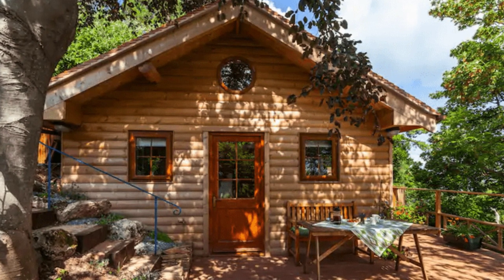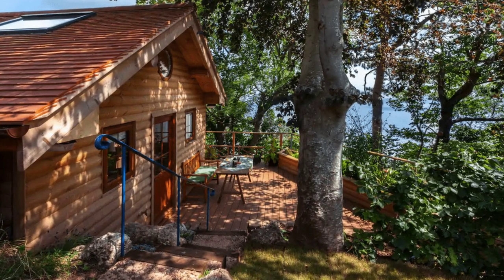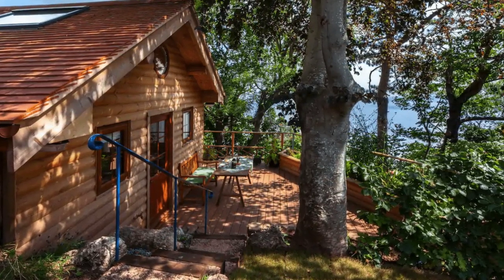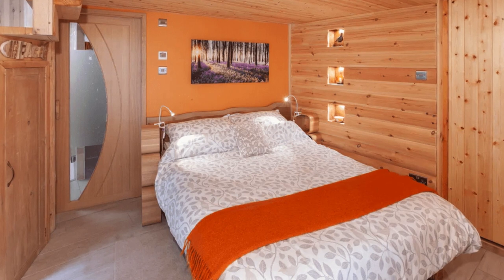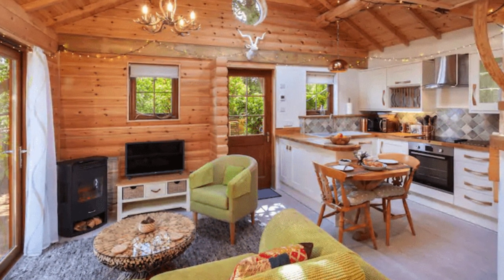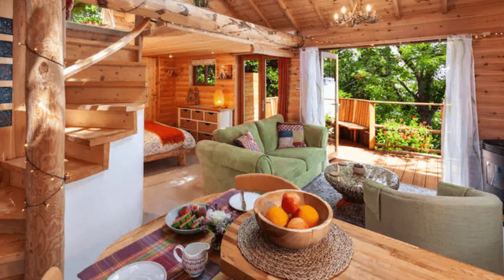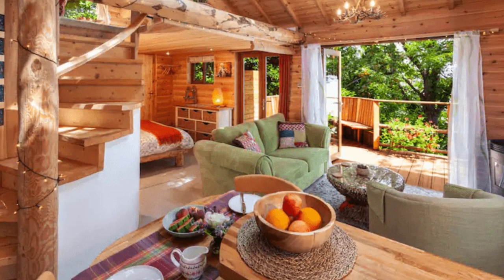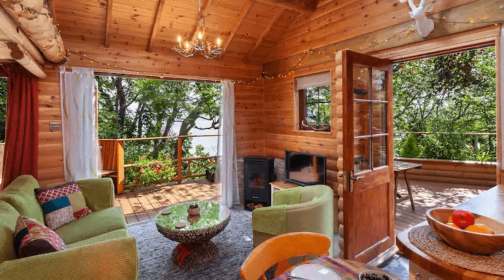Relax in This Unique Log Cabin in Somerset England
The Porthole log cabin building is located in Somerset, England, United Kingdom, and can accommodate up to 2 guests in this studio-style vacation home with 1 bed, and 1 bathroom. During your vacation stay, you'll have the entire log cabin to yourself. You can relax in this unique log cabin building, with off-road parking and all the facilities to make your vacation stay a delight. You'll be amongst the trees, with the log cabin being in earshot of the seashore with scenic views of the ever-changing tides and hills beyond. The Porthole log cabin building has a king-sized bed with an en-suite bathroom, complete with a roll-top bath and a separate walk-in shower. Outside the log cabin, you'll find a large elevated decking area with three separate seating areas to enjoy the ambiance of the peaceful setting.

The Porthole log cabin has an open plan kitchen and living area that are fully equipped with a dishwasher, fridge/freezer, hob/oven, and a coffeemaker as well as a fitted table and ample worktop space. In the lounge, there are fully opening bi-fold doors that allow you to take in the view or cozy up with a log effect fire and satellite television. Access to the upstairs is with a spiral staircase, the space is snug, and provides guests with a place they can relax and unwind while looking out the Velux window to the treetops, perfect for a writing or reading retreat. During your vacation stay, you'll enjoy the sound of waves from the beach down below. The very beginning of the South West Coastal path is down by that beach and the path passes through the trees below the log cabin.

Somerset is a county in the Southwest of England, bordering Bristol and Gloucestershire to the north, Dorset to the southeast, Wilshire to the east, and Devon to the southwest. The area is bounded to the north and the west by the Bristol Channe and by the Severn Estuary, with a coastline that faces southeastern Wales. Somerset has a traditional border with Gloucestershire with the River Avon. Somerset is a rural region of rolling hills to include the Blackdown Hills, Mendip Hills, Quantock Hills, and the Exmoor National Park which is a large flat expanse of land that includes the Somerset Levels. Some of the places you might visit during your vacation in Somerset include the city of Cheddar Gorge, Caves, Wells, Wookey Hole, Safari Park and Longleat House, Glastonbury Abbey, Glastonbury Tor, and the town of Bath.

There is evidence of human occupation from the Paleolithic times, and of settlements by the Anglo Saxons, Romans, and Celts. The county of Somerset played a significant part in Alfred the Great's rise to power and later to the Monmouth Rebellion and the English Civil War. During your vacation stay you can go for walks, go sailing, windsurfing, or canoeing which are all available or explore all that Somerset has to offer with its picturesque towns and charming villages by bike, foot, or horse.